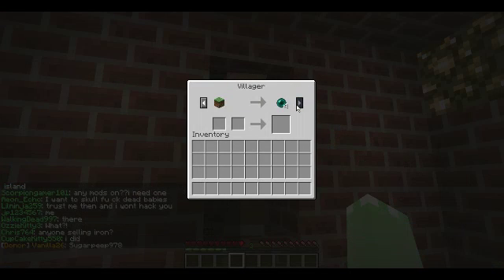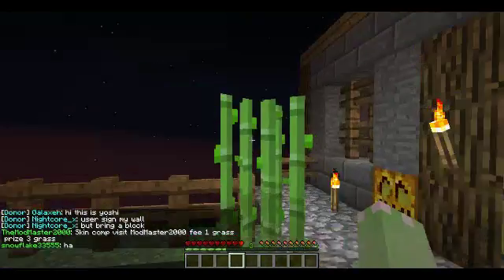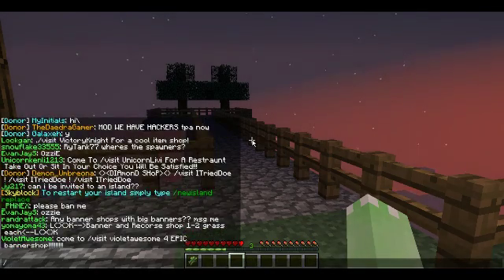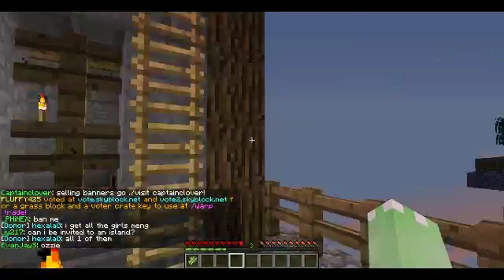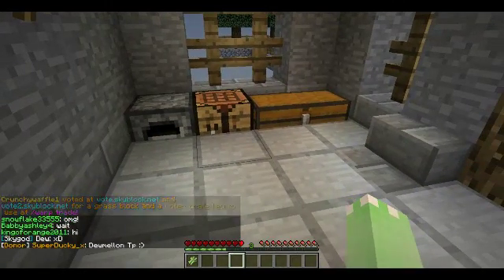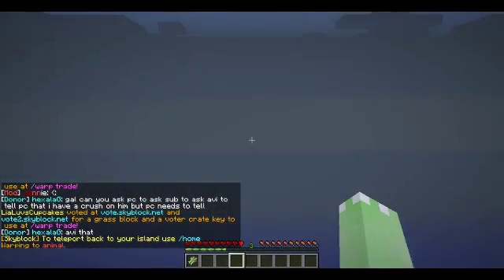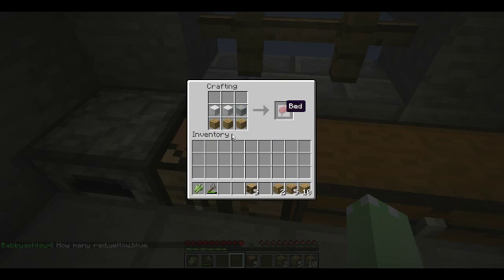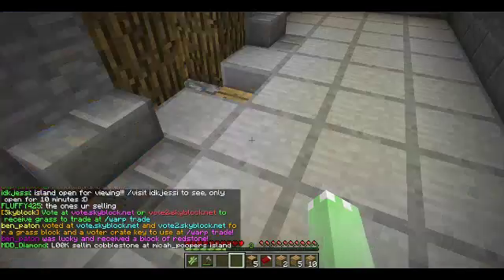Skyblock Andesaurus - Codes and Beds For Days!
Hello everyone! On this channel, you will find a bunch of videos that relate to gaming; Let's Plays mostly! I may end up doing some challenges, but for now I will be focusing on video games from Xbox 360 to PC.

Come with me on my adventure as I jump from server to server across the Minecraft World!

♥ Andi